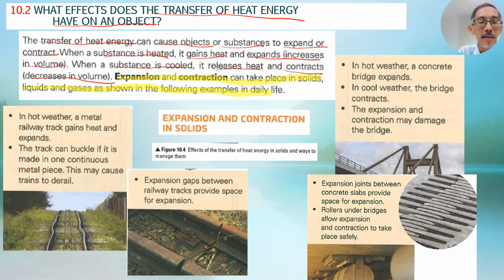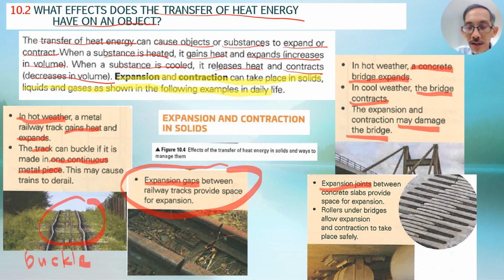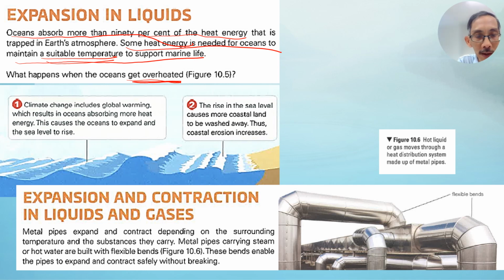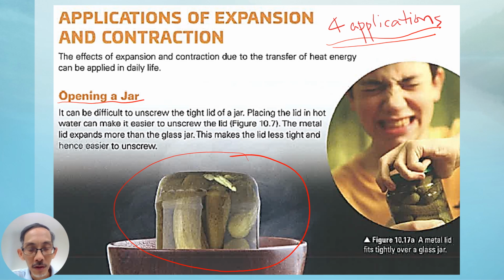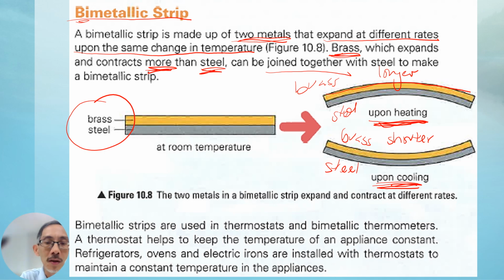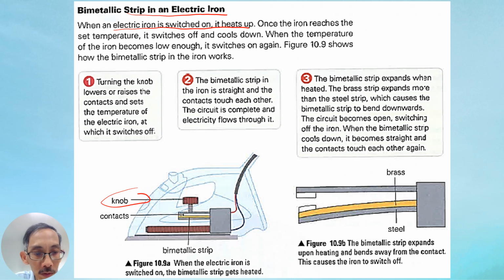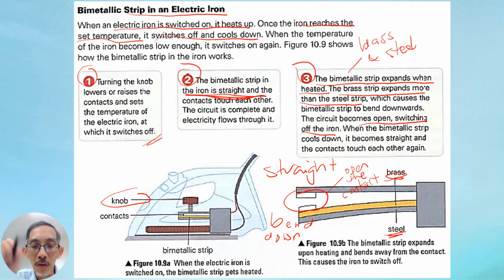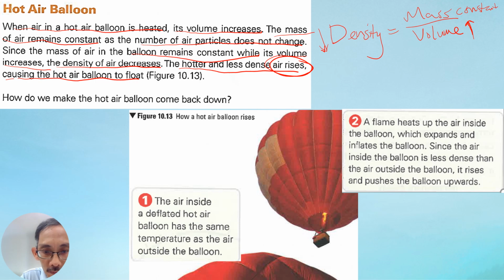10 2 What effects does the transfer of heat energy have on an object